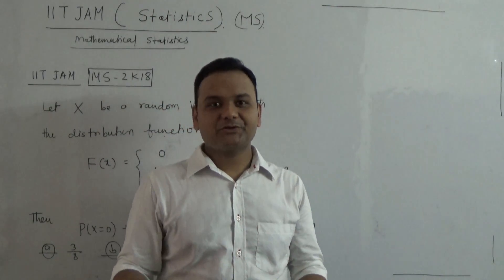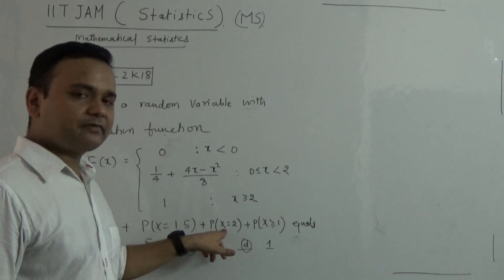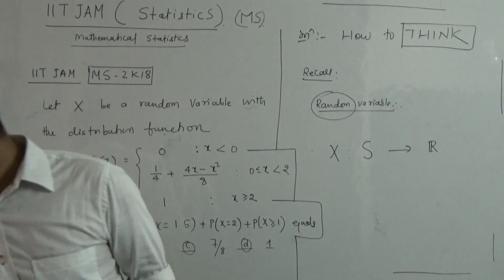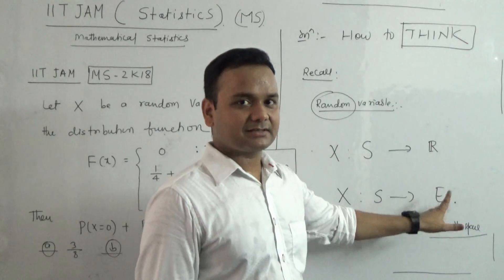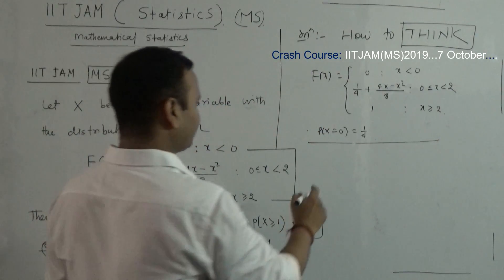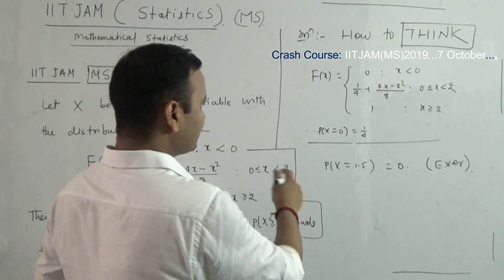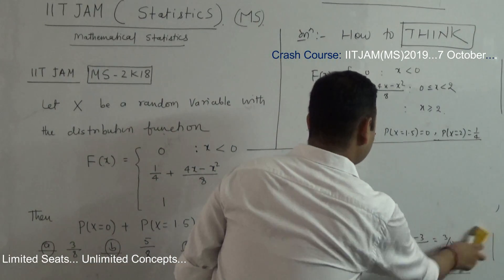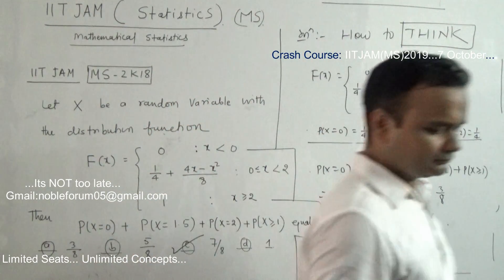IIT JAM Statistics | Lecture 01| GATE | NET | TIFR | NBHM | ISI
Crash Course:  IIT JAM Statistics...07 October.Hurry up... Limited Seats...Unlimited Concepts...